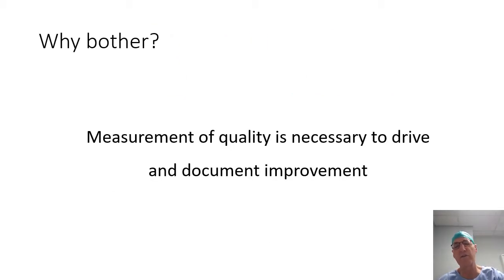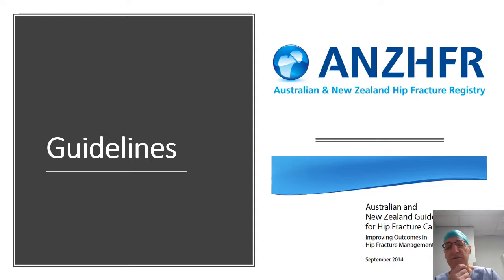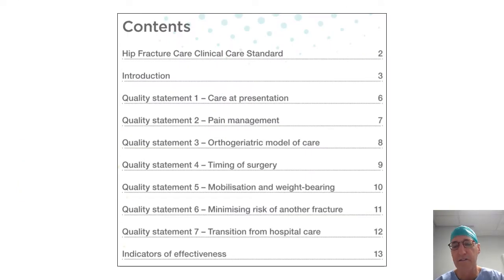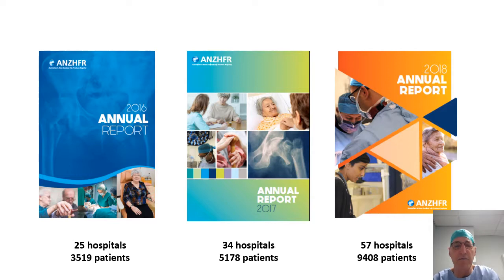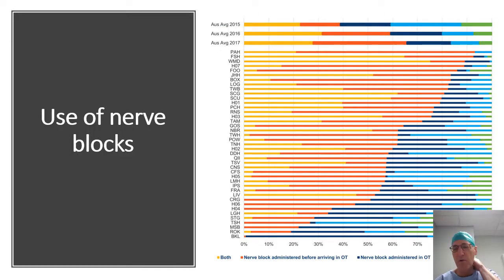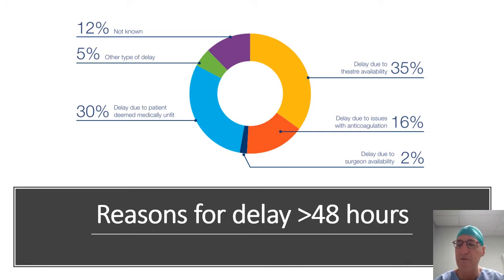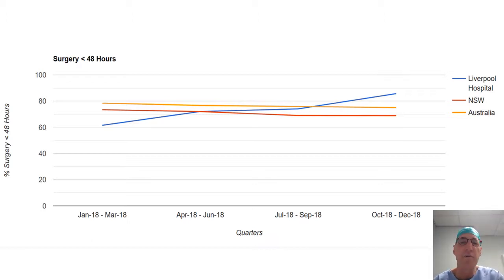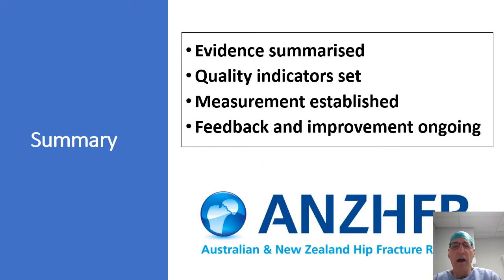ANZ Hip Fracture Registry 2019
This is a summary of the development, current status, and future of the Australian and New Zealand Hip Fracture Registry as at mid-2019.